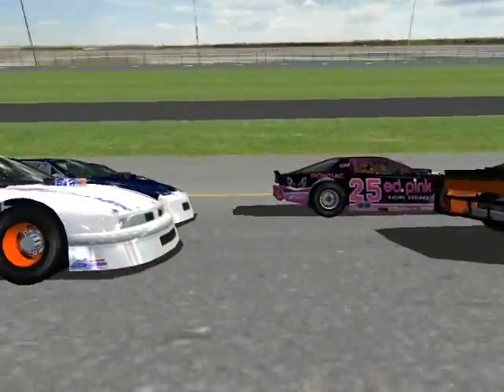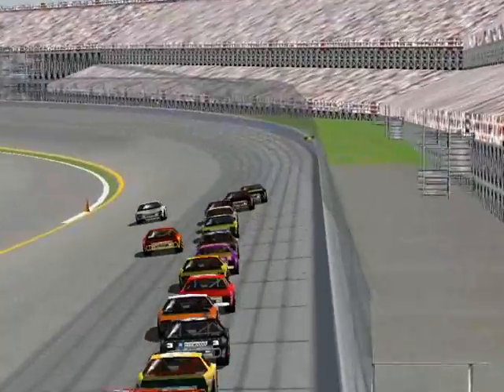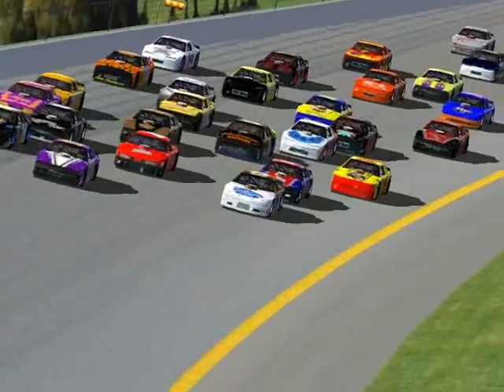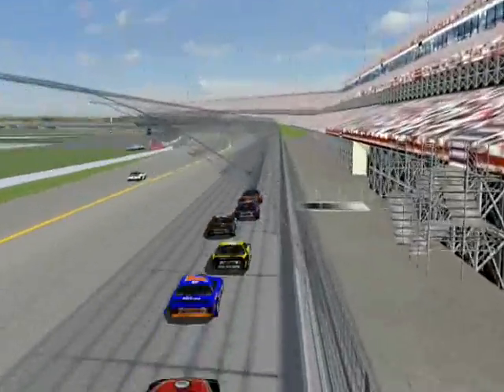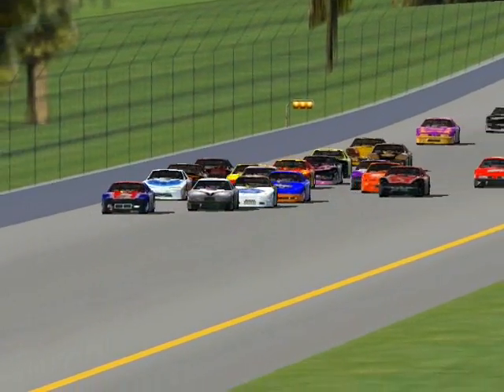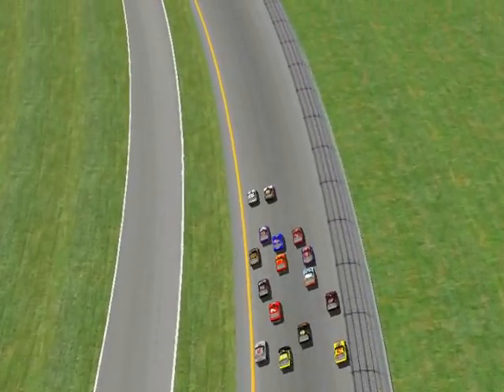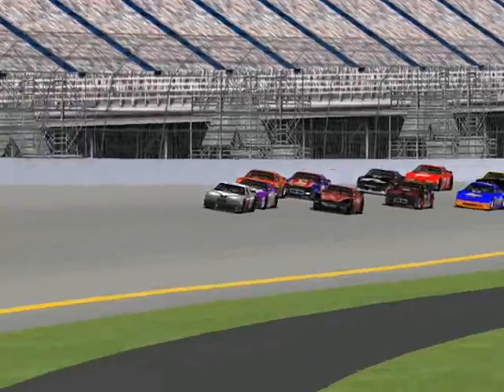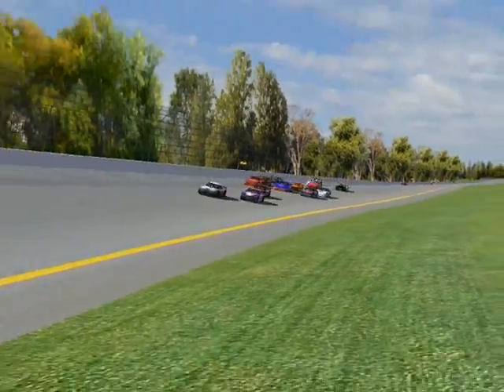2013 HARC Pro Series: Race 9: Roswell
The series heads into New Mexico for a 21 lapper at the enormous 4.92 mile Zen Joltis Superspeedway.